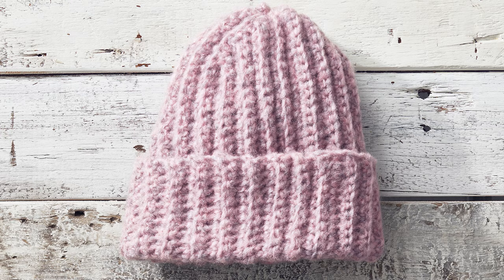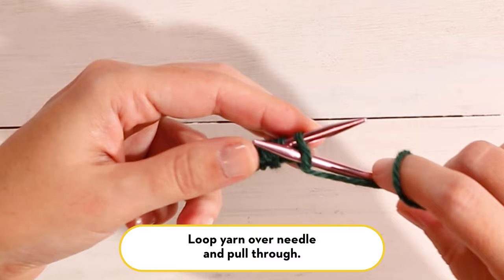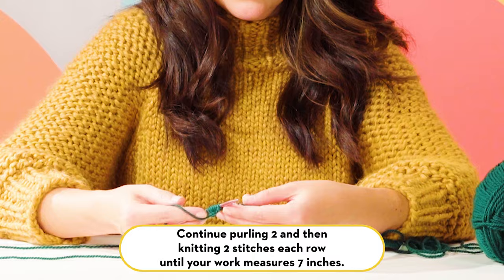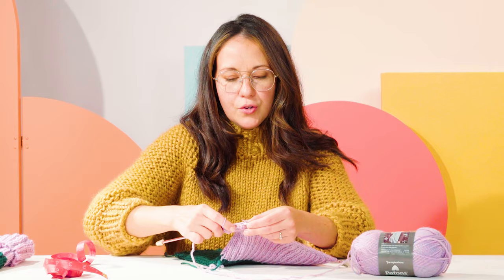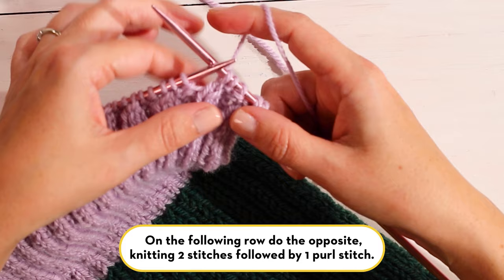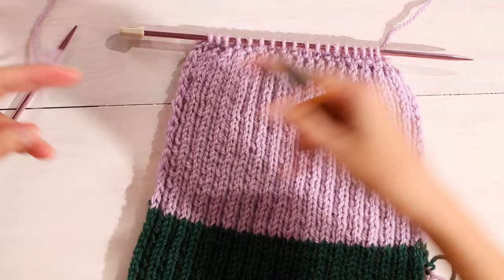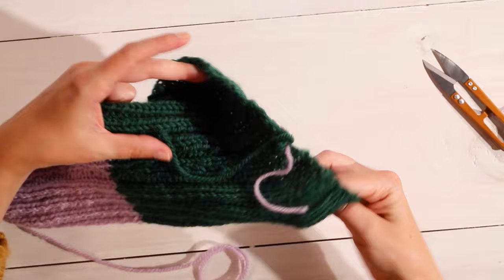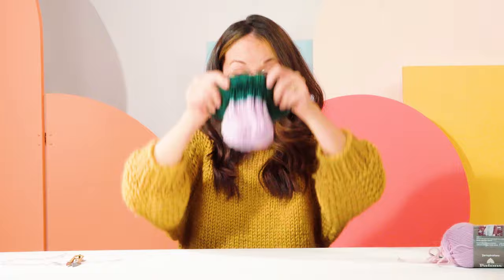How To Knit A Hat For Beginners | Stitch Club | Good Housekeeping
In our third Stitch Club project Mariana guides us through the steps to make a colorful and easy ribbed hat. This project is perfect for beginners and great to make as a gift because you'll have enough yarn to make two hats.

*STEPS*
00:52 What you'll need for this project
01:03 How to cast on
02:13 How to do the purl stitch
04:45 How to add a new color of yarn
06:29 How to reduce stitches
11:45 How to finish your project

*SUPPLIES*
2 Balls of Yarn
Knitting Needles
Scissors
Darning Needled